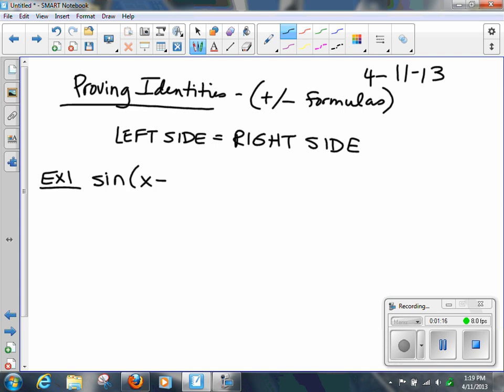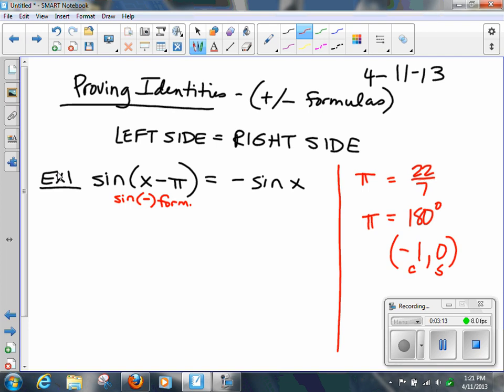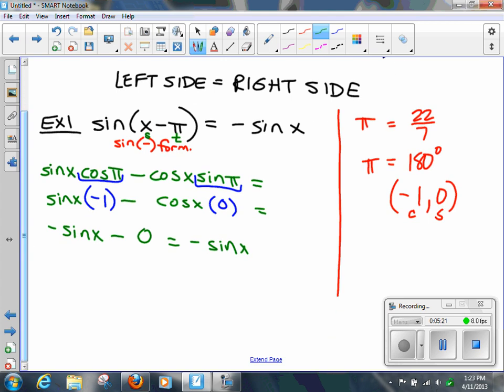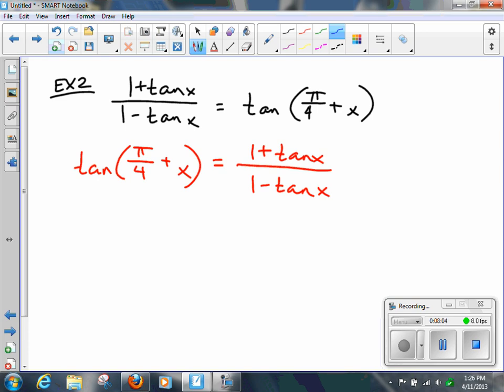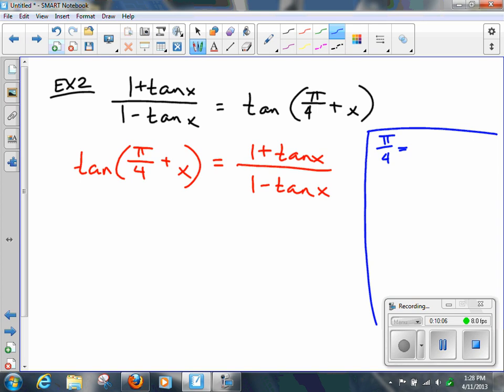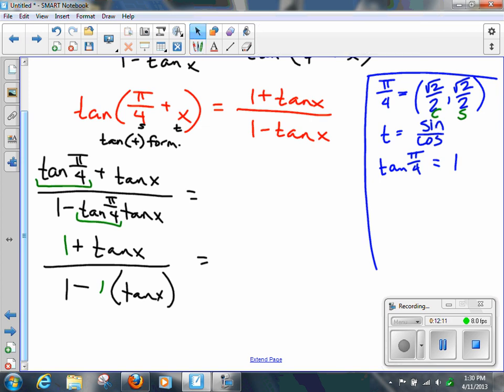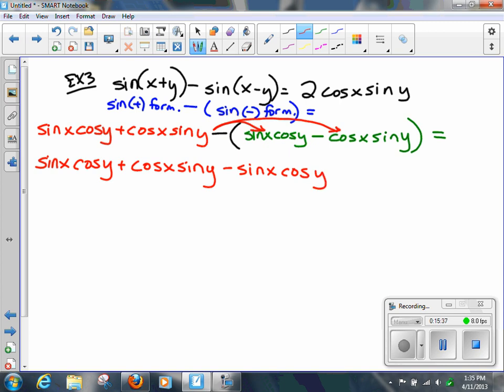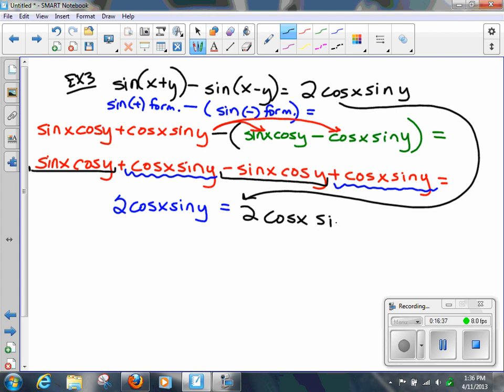April11 - verifying add.sub. formulas